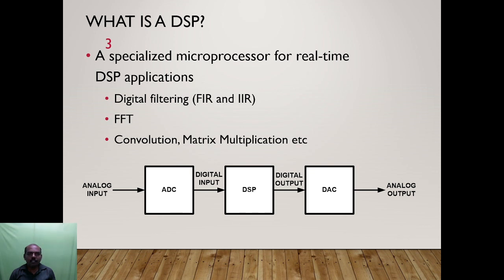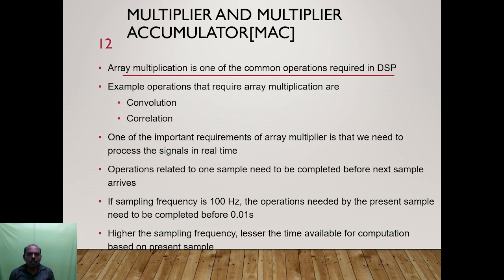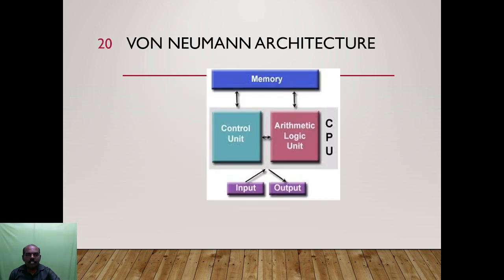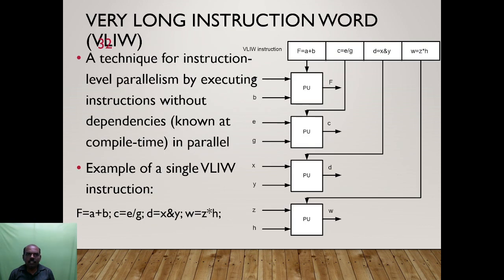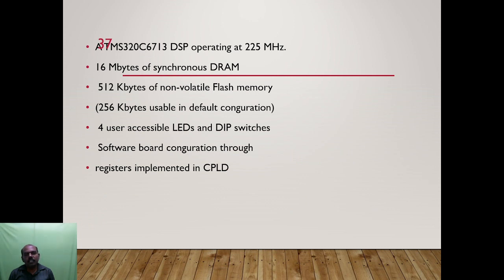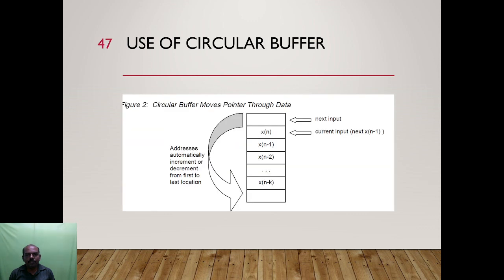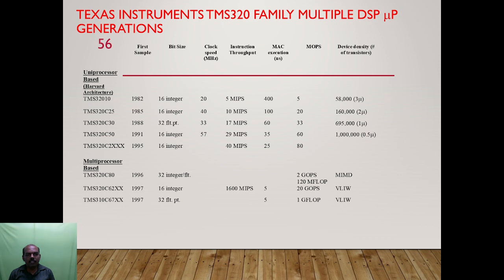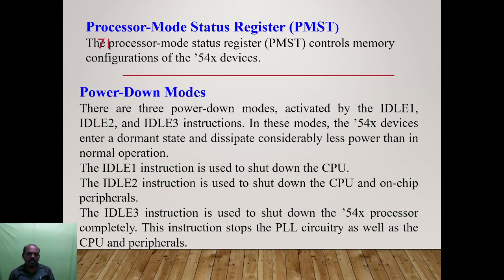DIGITAL SIGNAL PROCESSORS AND APPLICATIONS